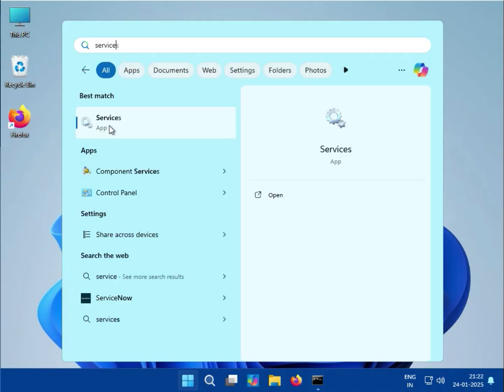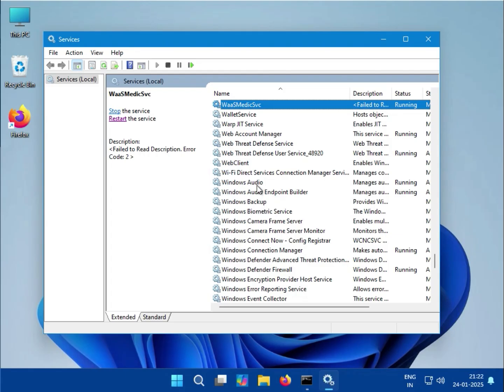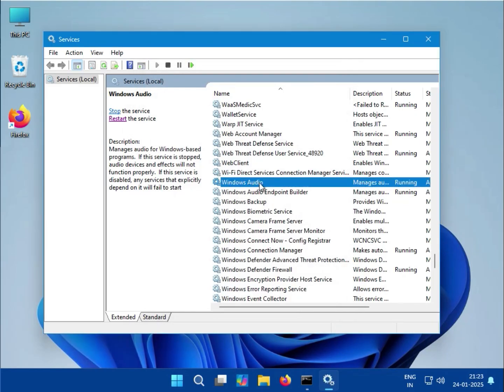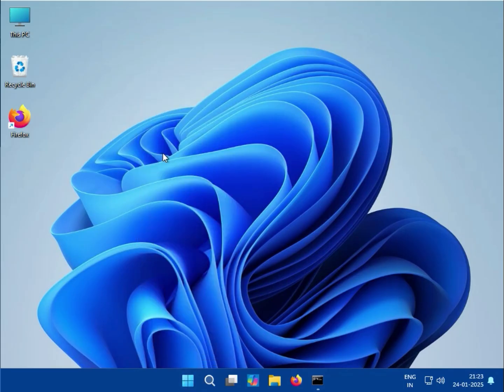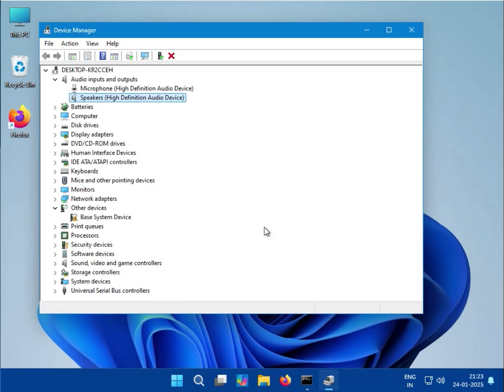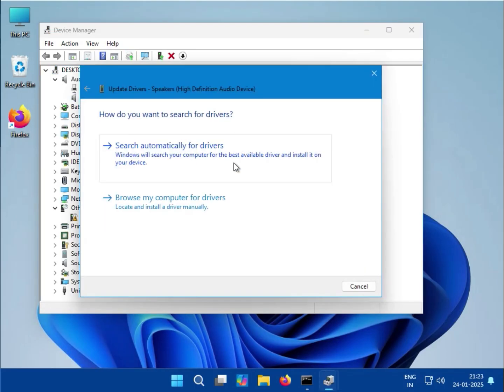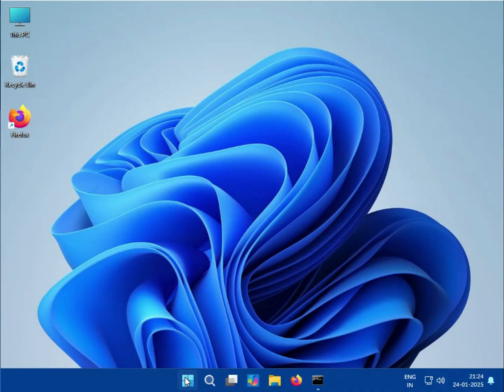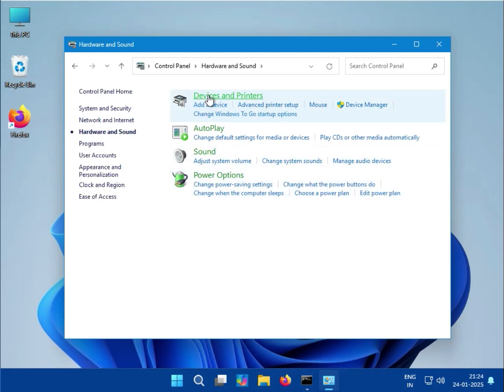Why Does My Volume Keep Going Up and Down? (Quick Fix)